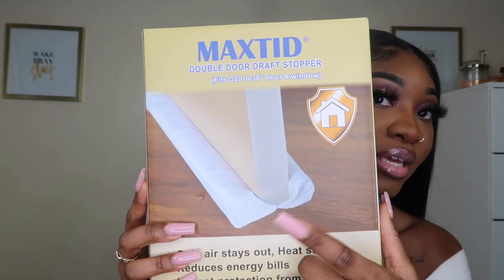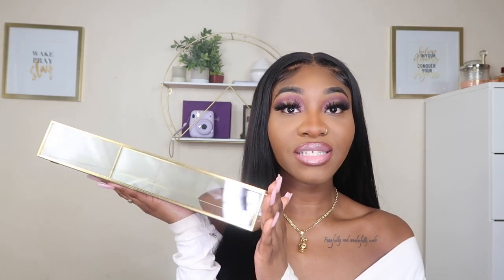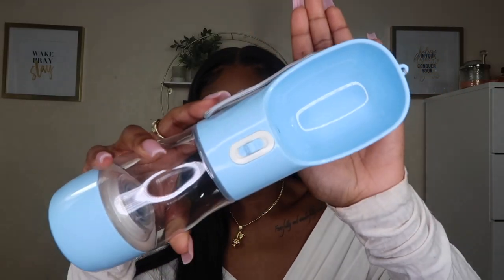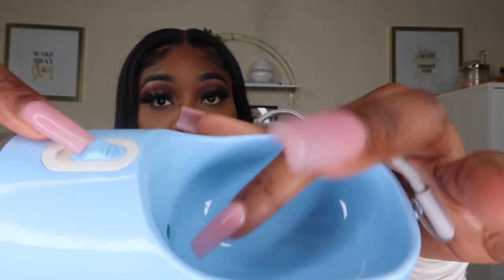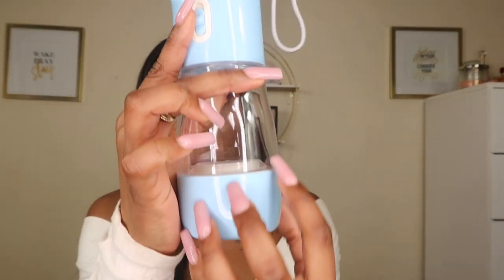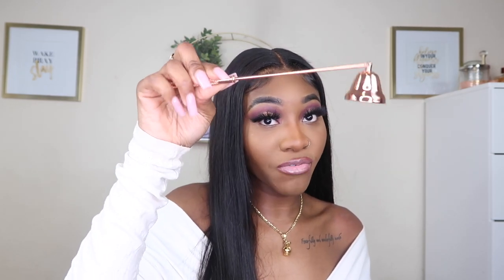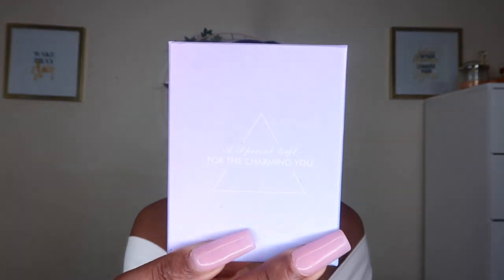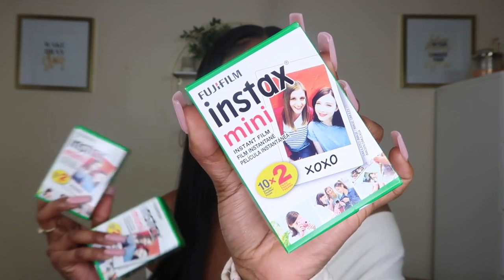AMAZON HAUL: CANDLE GOODS, IPAD ACCESSORIES, DESIGNER DUPES , PET SUPPLIES + more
Heyyy Zay Nation. Back at it again with a HAUL 👑 . An AmazonHaul

ITEMS MENTIONED

Draft Stopper

Dog Water Bottle

Electric Candle Lighter

Candle Accessories (silver :( )

GG earrings

Fujifilm

iPad Case

Apple Pencil Dupe

Stylus Pencil for iPad Mini 6 Generation, Active Pen with Palm Rejection Compatible with (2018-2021) Apple iPad 9th 8th 7th 6th Gen/iPad Pro 11 & 12.9 inches/iPad Air 4th 3rd Gen/iPad Mini 5th 6th Gen

UPDATED FOUNDATION ROUTINE | Oily Skin Makeup Routine Start to Finish| New Products & Techniques